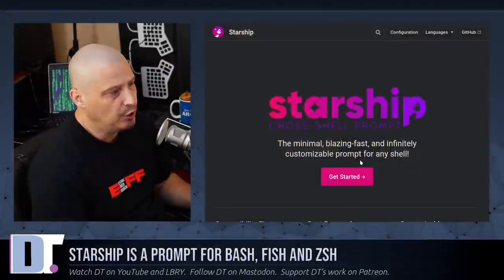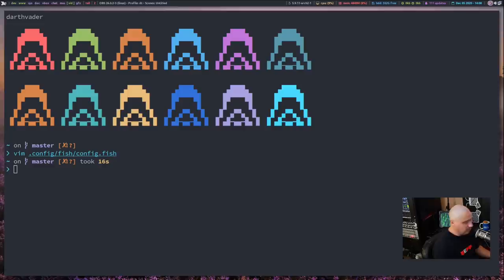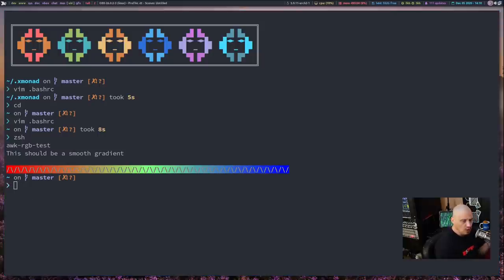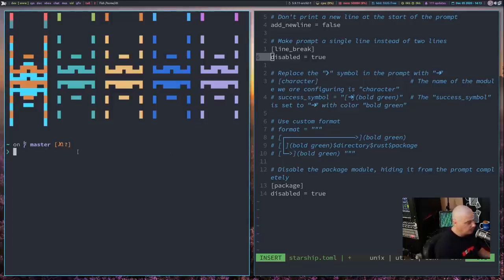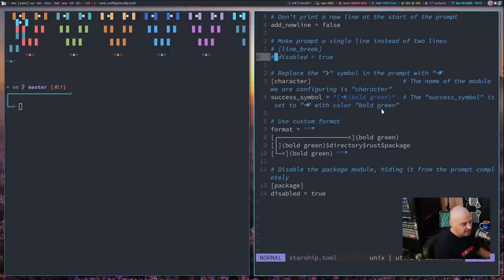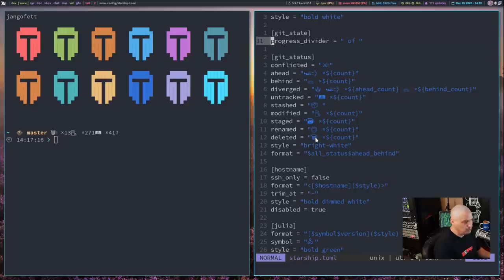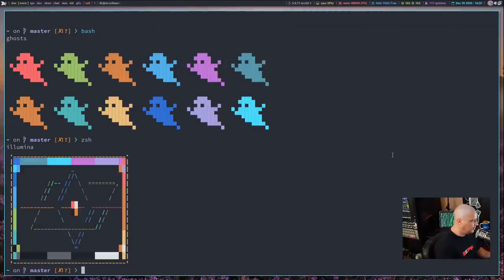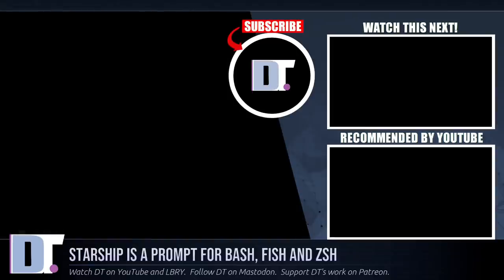A Linux Shell Prompt That's Out Of This World!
Starship is the minimal, blazing-fast, and infinitely customizable prompt for any shell!  It is written in Rust and is compatible with bash, fish and zsh.  It has a ton of features, and the configuration is super easy.